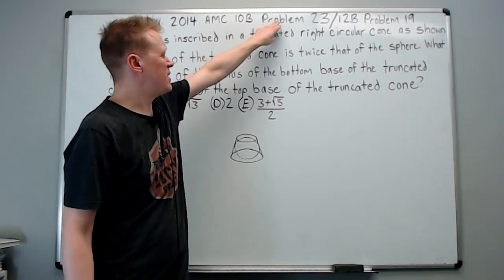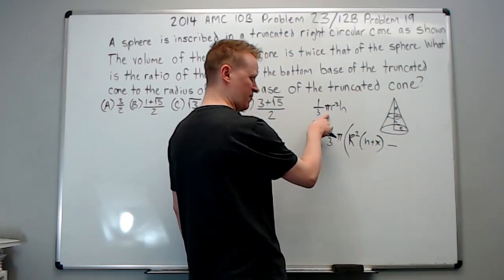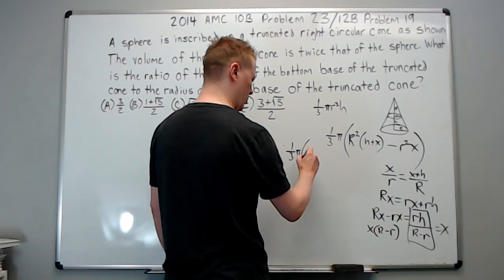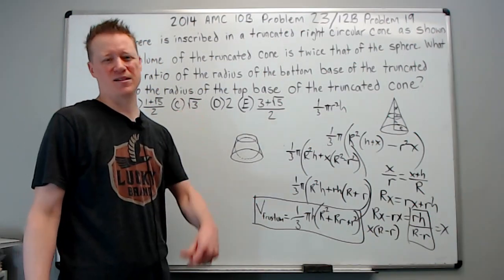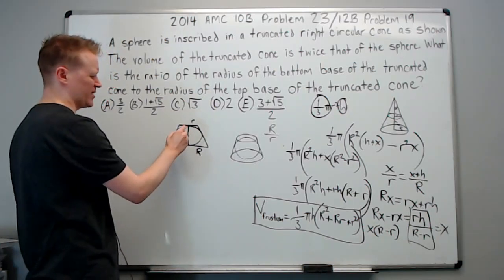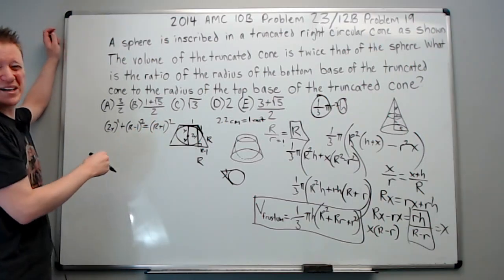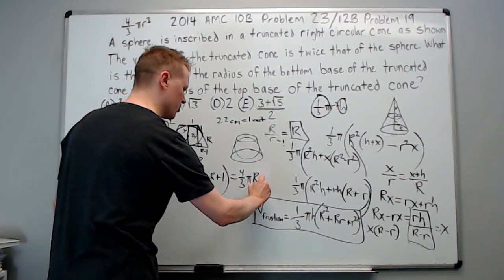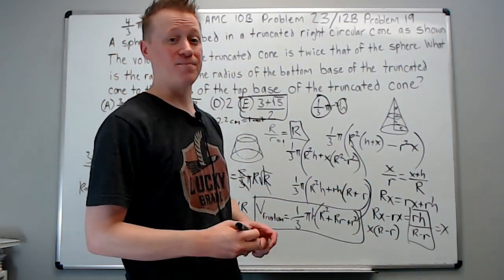2014 AMC 10 B, Problem 23 AND 12 B Problem 19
Strategies and Tactics on the AMC 10. In this problem 3D Geometry, Cross sections, Frustums, and Algebra.